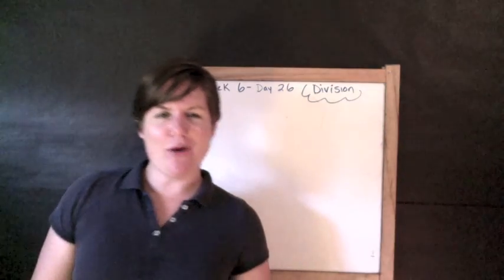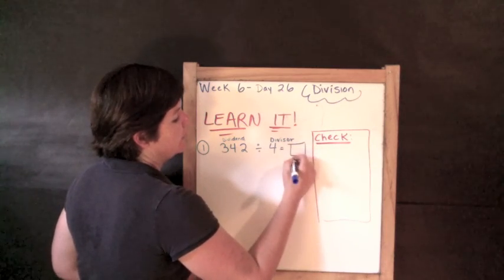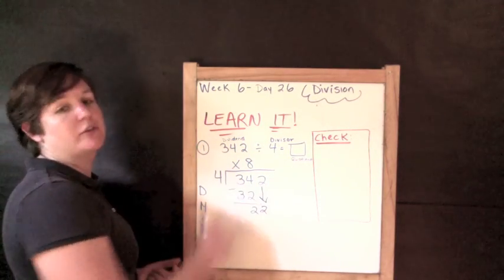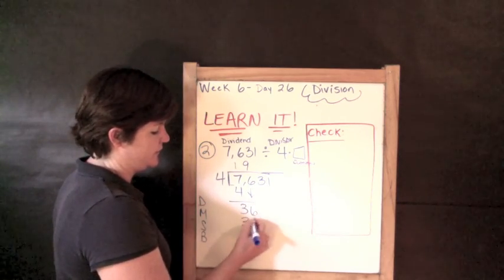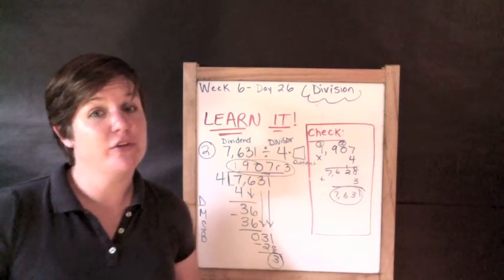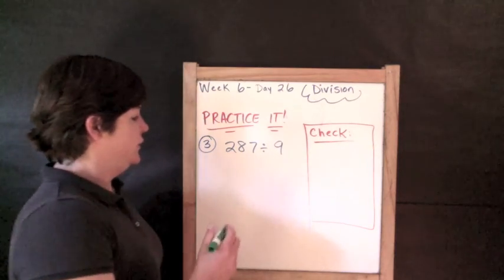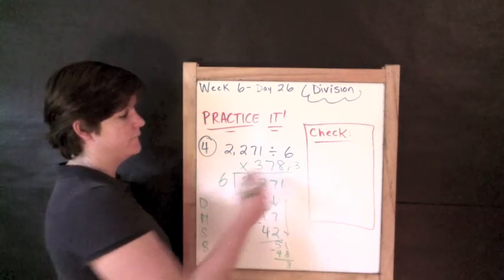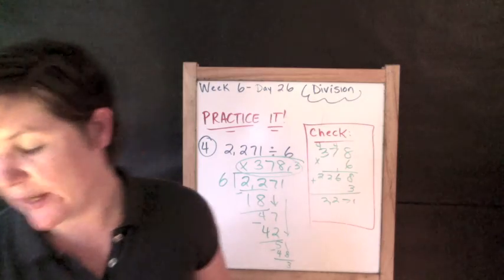Week 6: Division - Get Ready for 4th Grade Math LIKE A BOSS